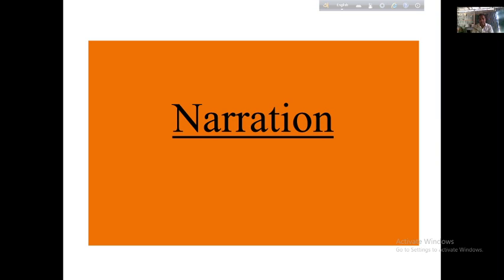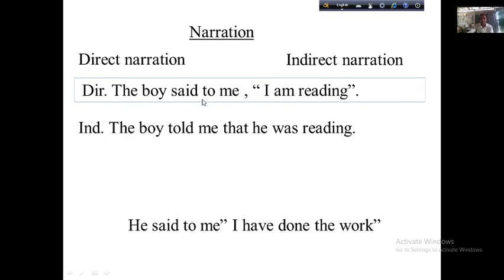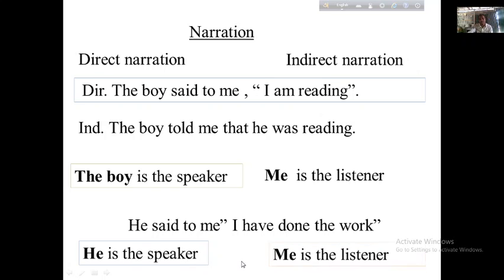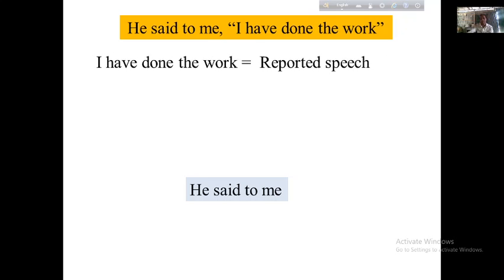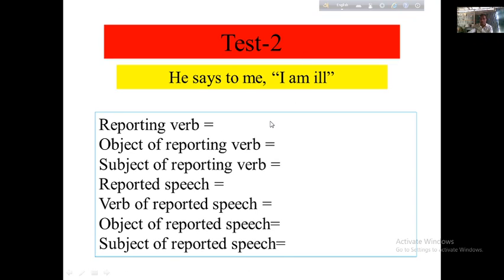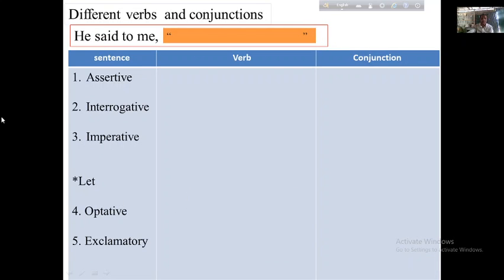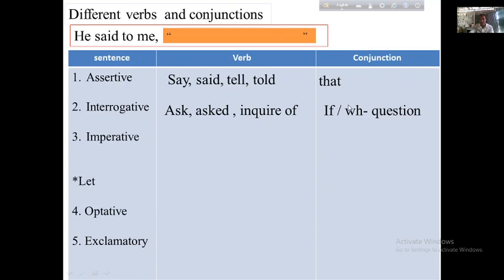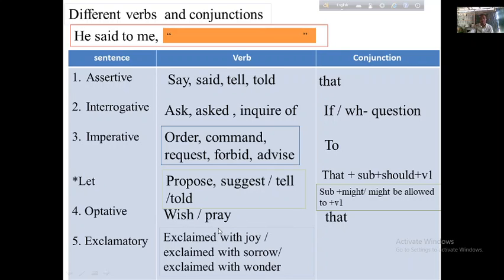Narration- (Part-1) II J. S.C. II S.S.C. II H.S.C.